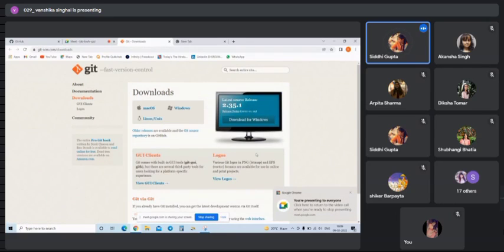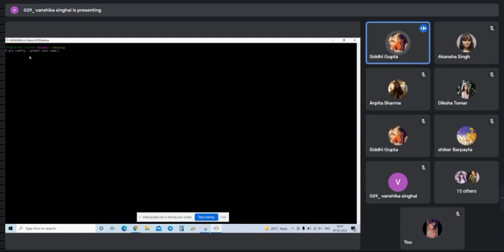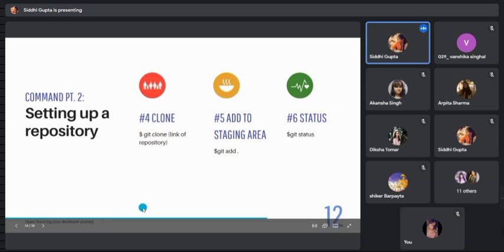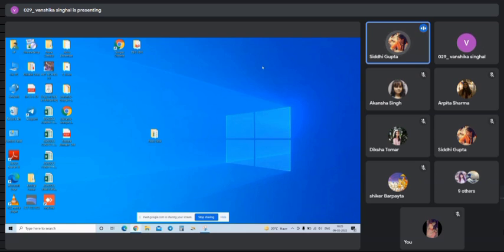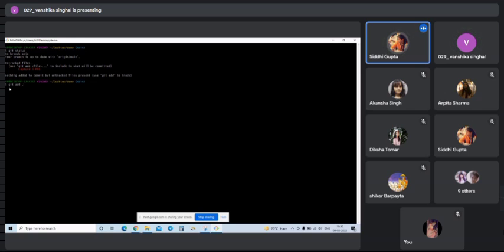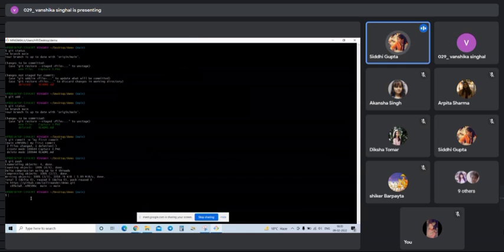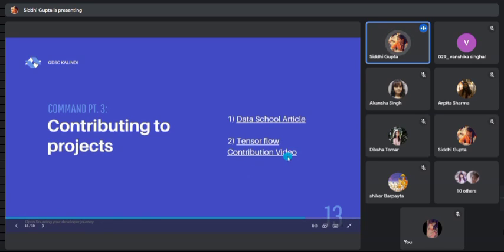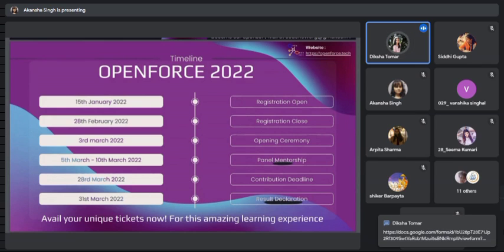Get started with Git & Github | Where can you contribute? | What is Openforce Event ? |part 2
In this video you'll get to know about Git, Github, how and why to contribute to opensource?

What is OpenForce?

It is a place where you can meet mentors from OpenSource Organisations and contribute to them under guidance, network and “bring the Open Source Culture” with great enthusiasm.

Timestamp:
0:00 Git Installation & set up
8:50 Setting Up a Repository
31:19 Contributing to projects
34:36 Openforce Event